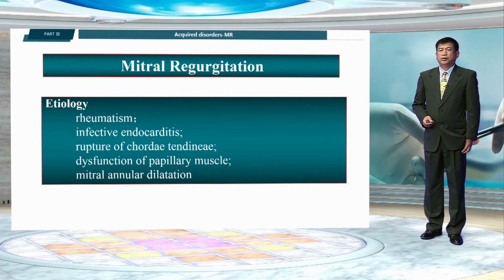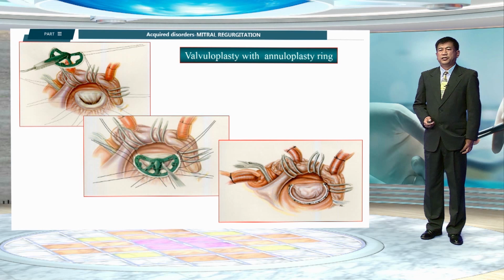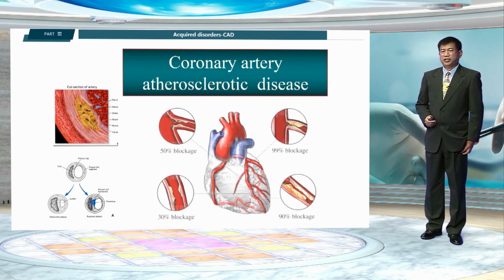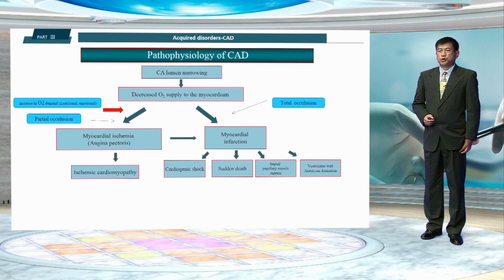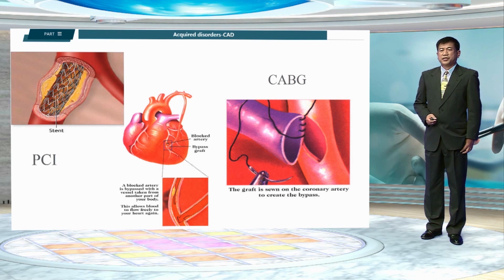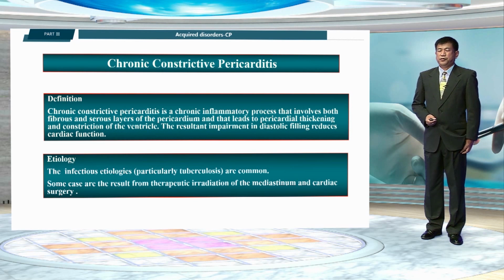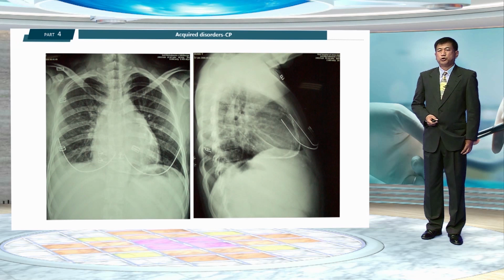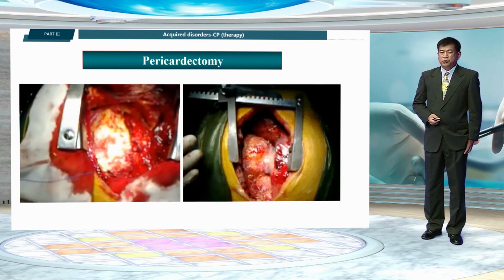Cardiac Surgery a brief introduction Part3 Acquired Disorders2